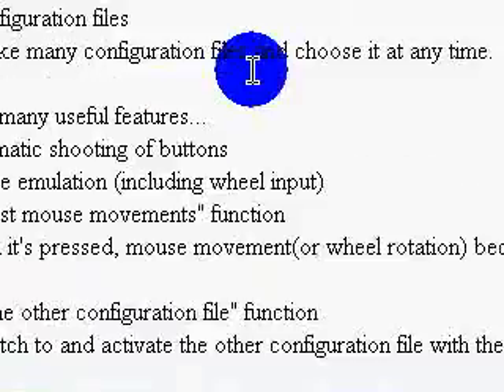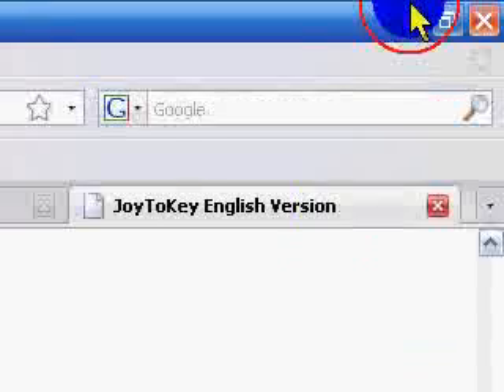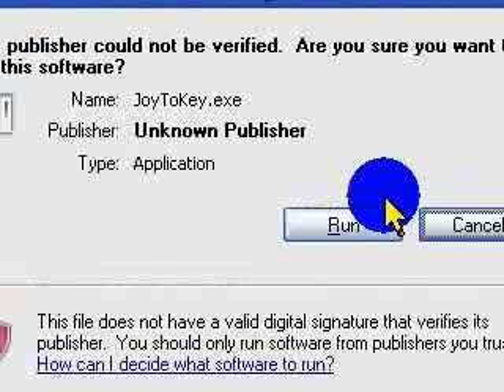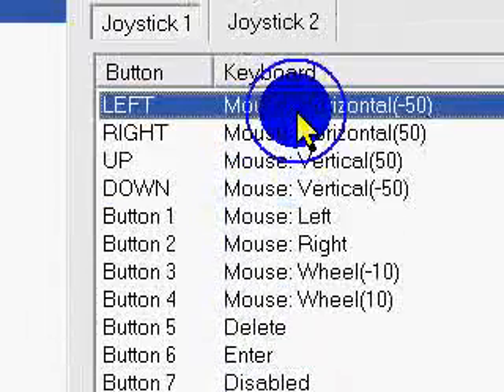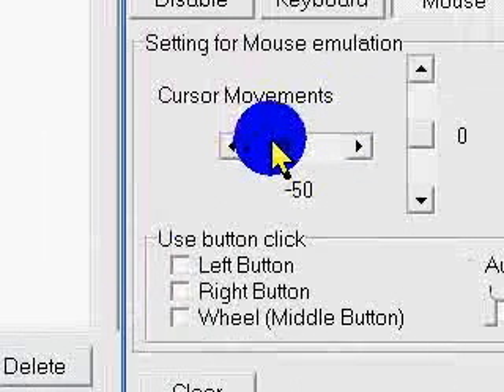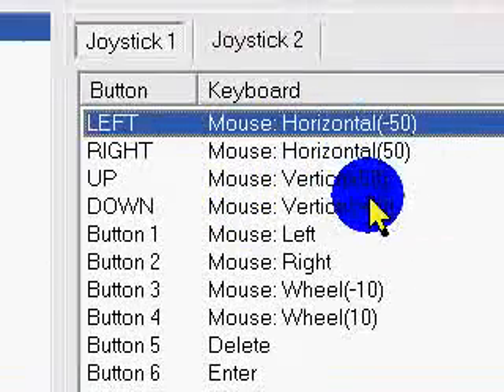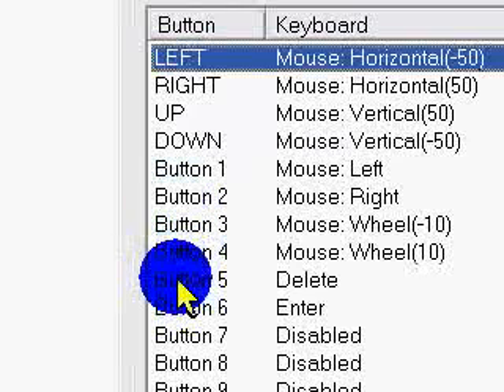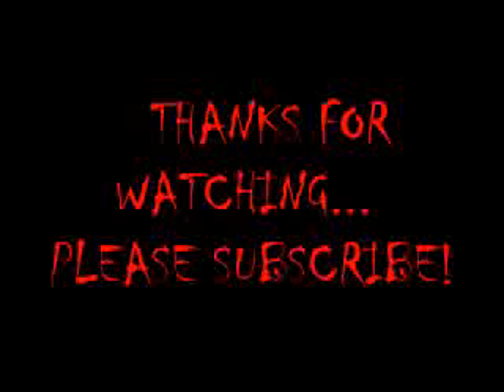HOW TO MAKE YOUR XBOX 360 CONTROLLER YOUR MOUSE